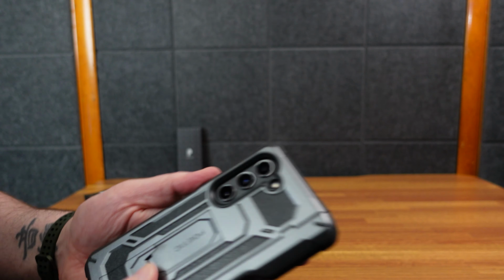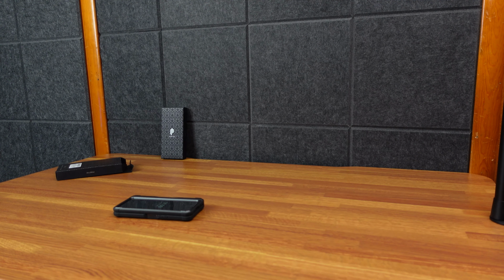Poetic cases for the Samsung Galaxy Z Fold 5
Poetic Guardian Case for Samsung Galaxy Z Fold 5:

Poetic Spartan Case for Galaxy Z Fold 5:

Desk I used in the video:
Vari Electric Standing Desk 48" x 30" (Butcher Block)

Desk I actually work on:
Vari Electric Standing Desk 60" x 30" (Reclaimed Wood)

Filmed on the Sony ZV-1: